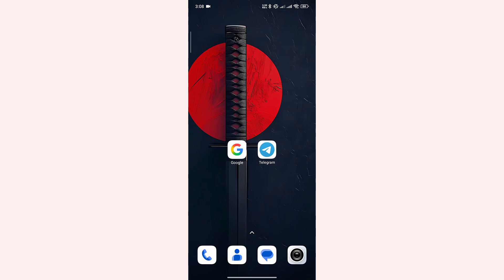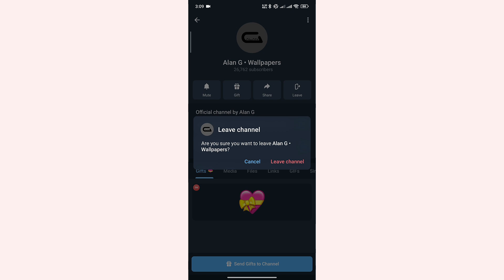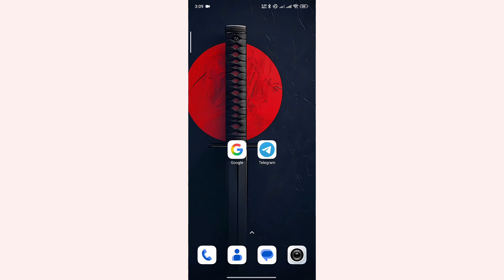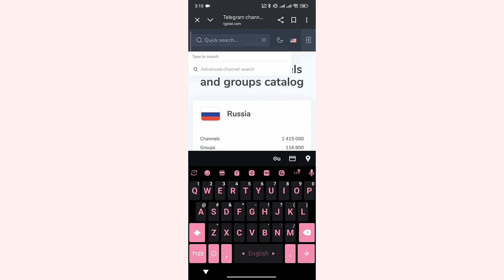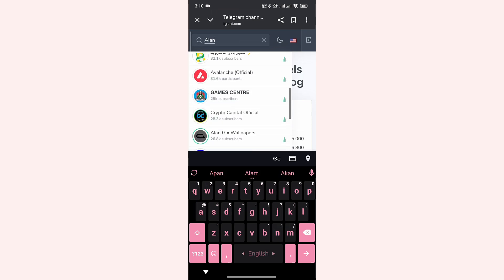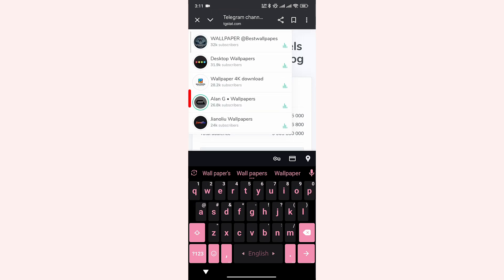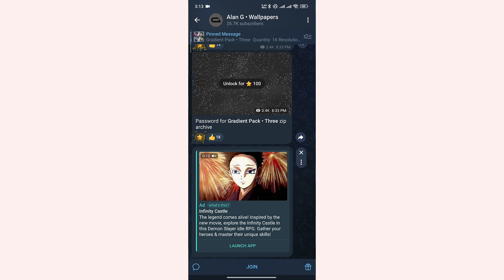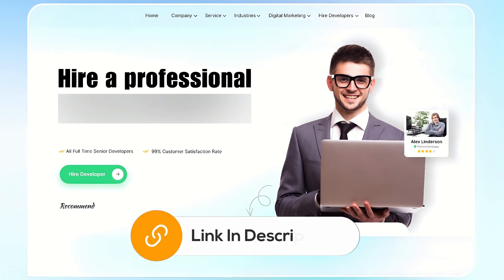How To Find Telegram Channels You Left 2026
How To Find Telegram Channels You Left 2025

Learn how to find Telegram channels you left in this 2025 updated guide. This step-by-step tutorial will show you exactly how to rejoin a Telegram channel after leaving, even if you can’t remember the full name. Whether you’re looking for a how to find Telegram channels you left easy guide or a how to find Telegram channels you left (tutorial), this walkthrough makes it simple. Follow this how to find Telegram channels you left (guide) and discover how to easily find Telegram channels you left with practical tips to get back to your favorite communities. Perfect for anyone searching for how to find Telegram channels you left! – tutorial.